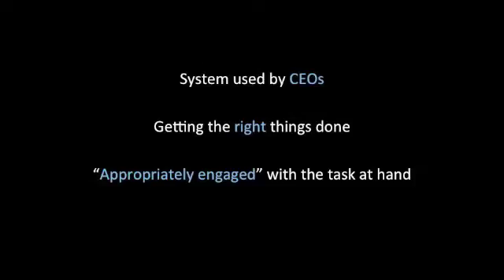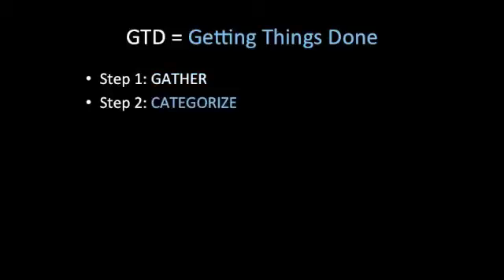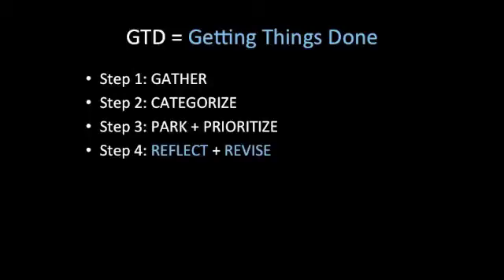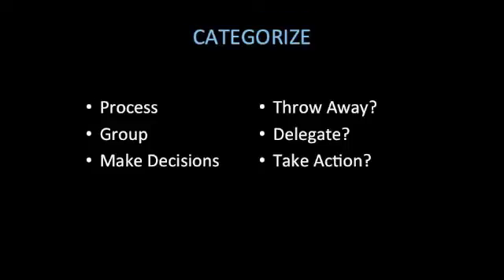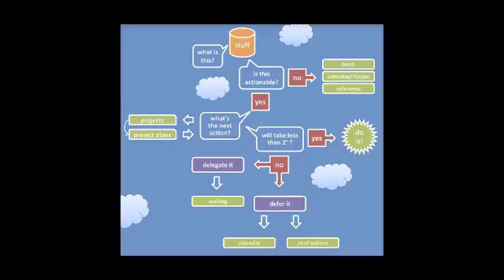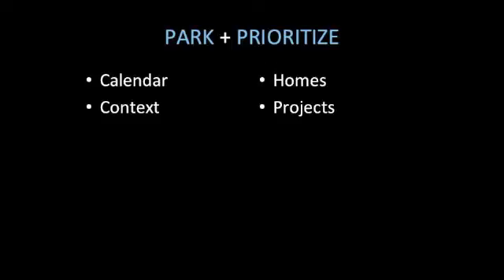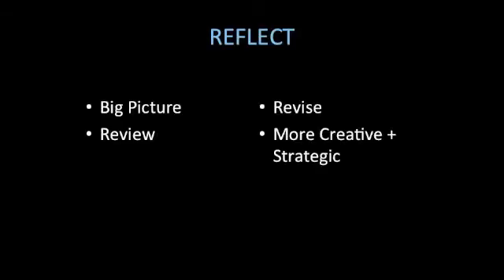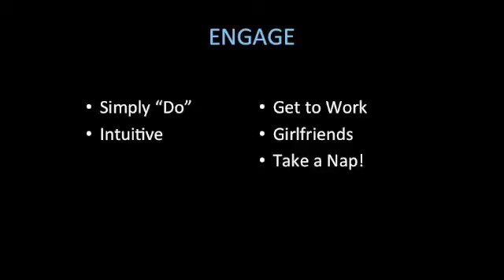Mommy Launch Pad Organization: Day 1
an overview of the GTD system we'll use for the 21- day shared transformational journey into organization and clarity